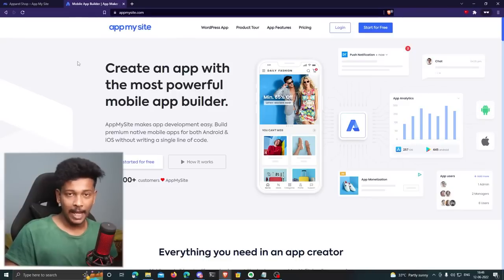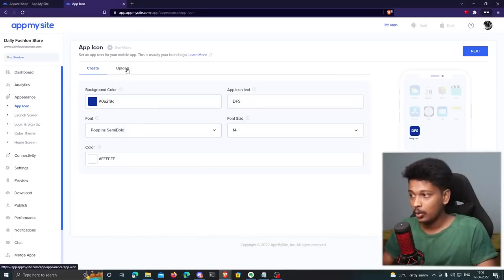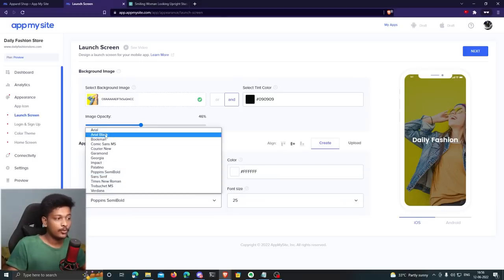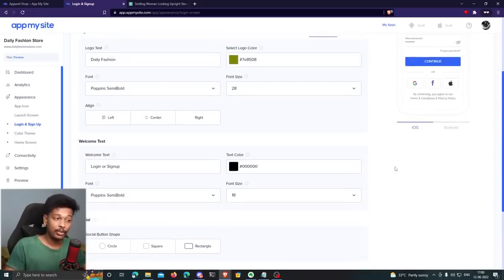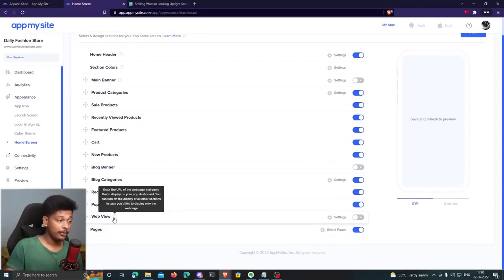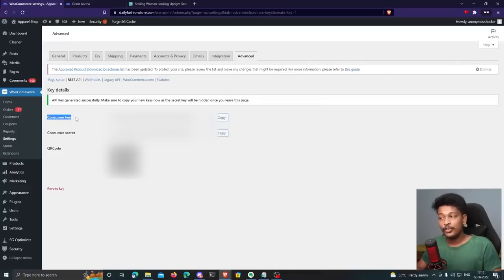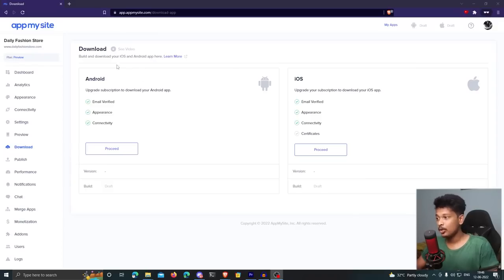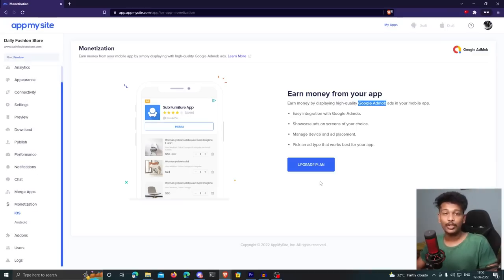Create a Mobile App Without Coding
You can convert your Wordpress/WooCommerce website into a mobile app with this platform. The best part is, you can build an Android and iOS app for free of cost, and only upgrade if you like how your app turned out (you can preview your app in a real device!)